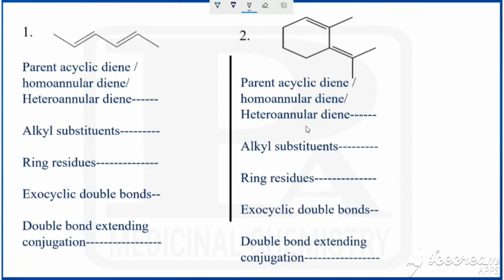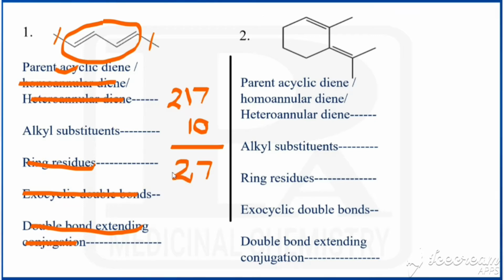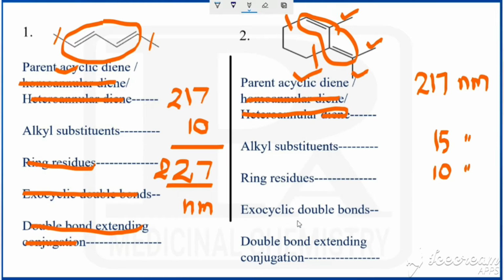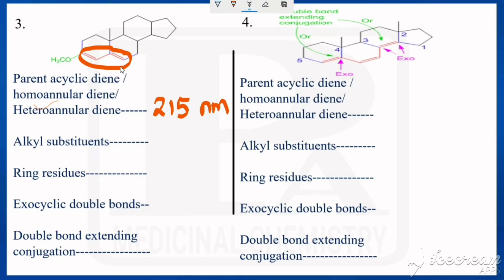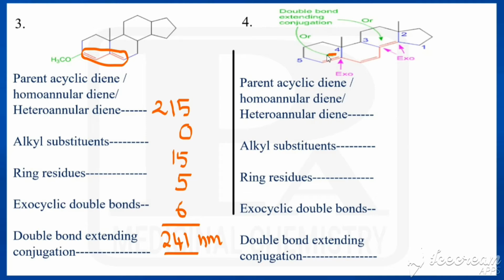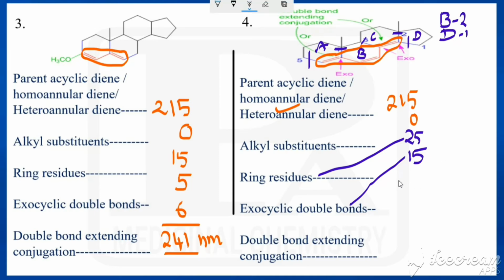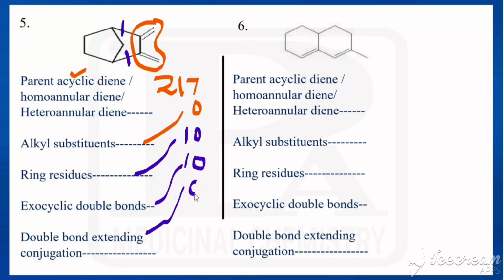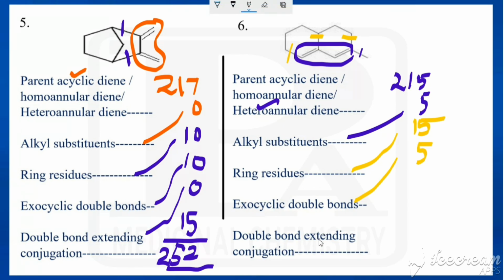Woodward Fieser Rules for Conjugated Dienes Part 2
In Part 1, we have seen base values and increment values for the substituents. These values can be used  when the solvent used will be ethanol. If other solvents are used, then these values cannot be used.
For other solvents, the solvent correction values will be
1. Ethanol /Methanol + 0 nm
2. Chloroform + 1 nm
3. Ether + 7 nm
4. Water - 8 nm
5. Hexane /Cyclohexane + 11 nm